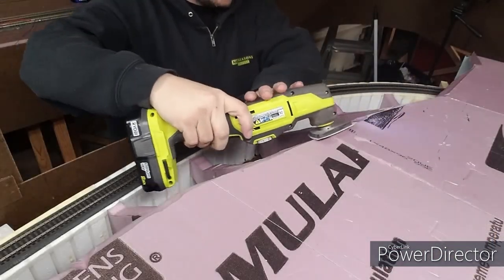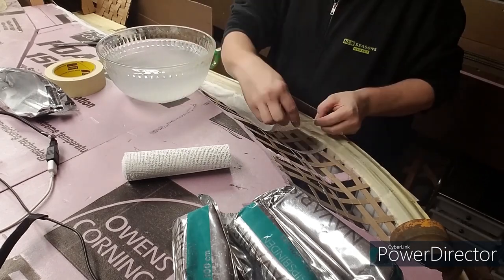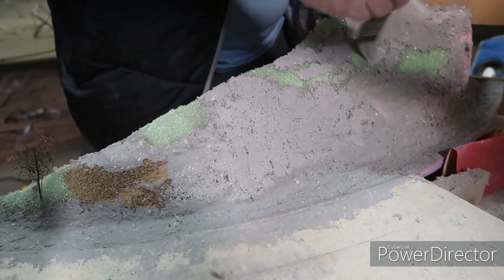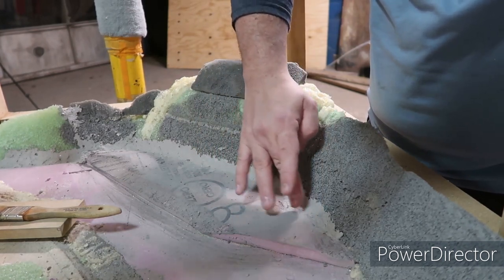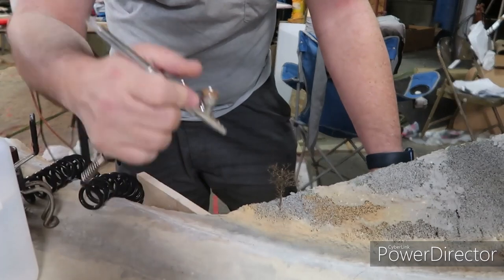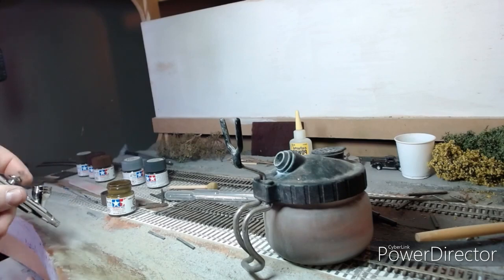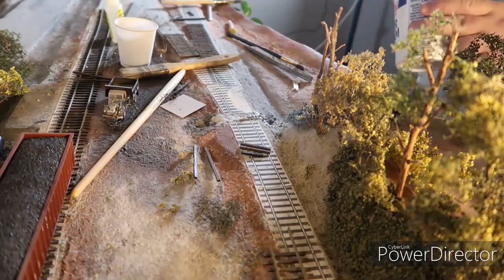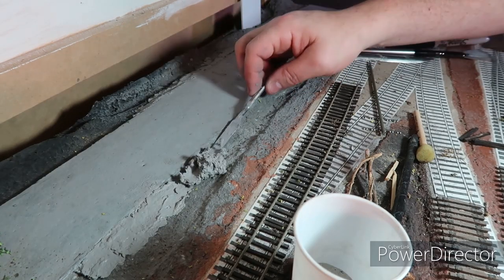Railroad Empires S03E05 - Ground Work Scenery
Please help us better ourselves by leaving constructive feedback in the comments below!

Andy works on his ground level scenery for his newest TOMA module.
Robert works on his ground level scenery for the long tunnel and the peninsula.

Navaris Plaster Cloth (10 pack)

Upholstery Tack Strip (500ft roll)